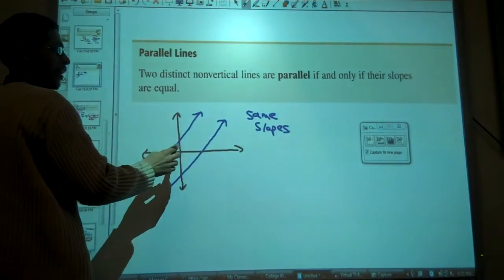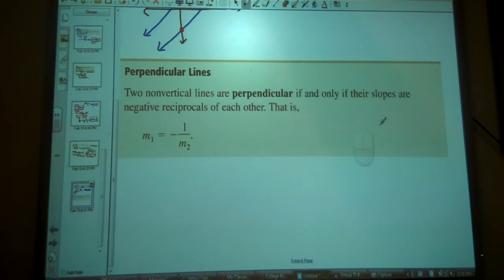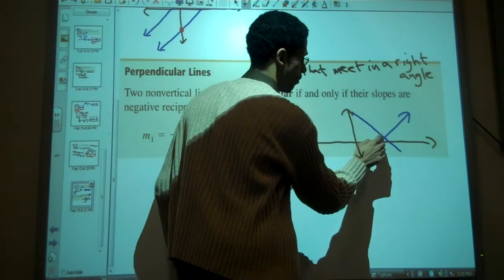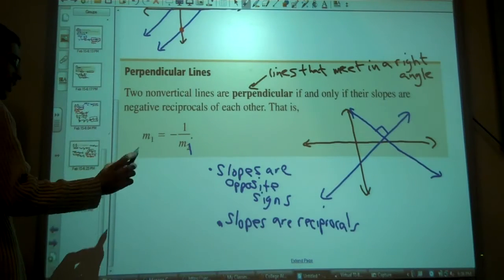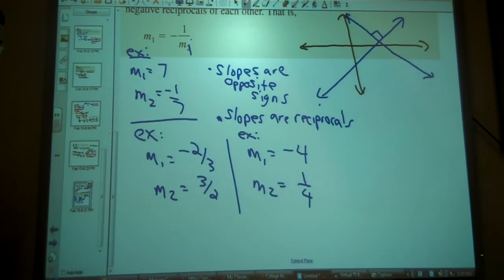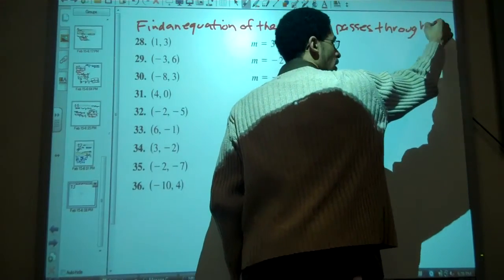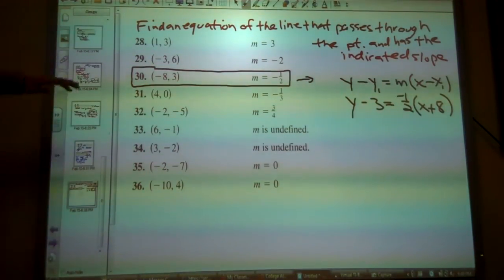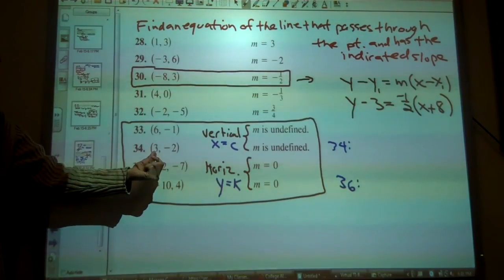UPenn Math 107 Feb 15th Part 5